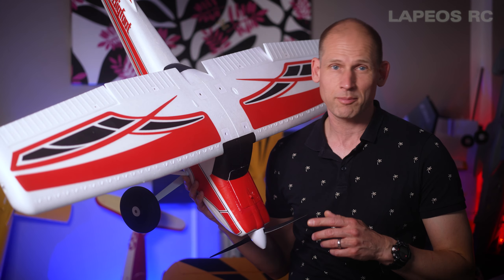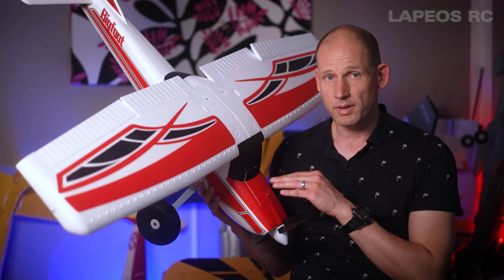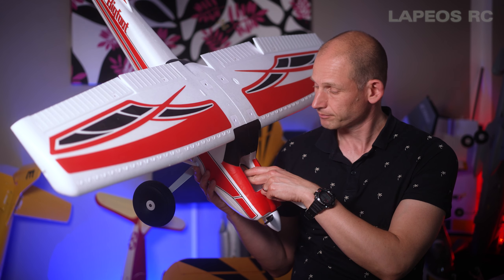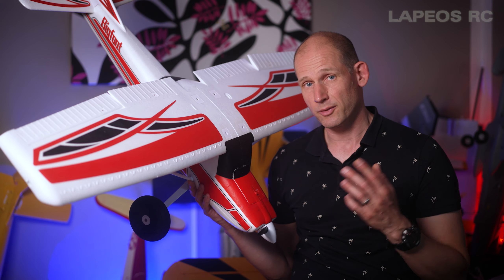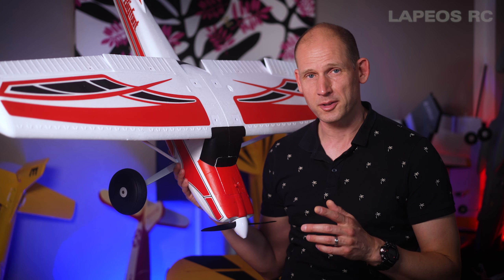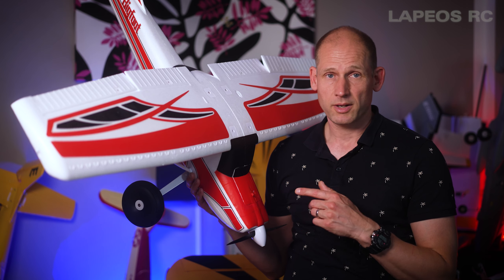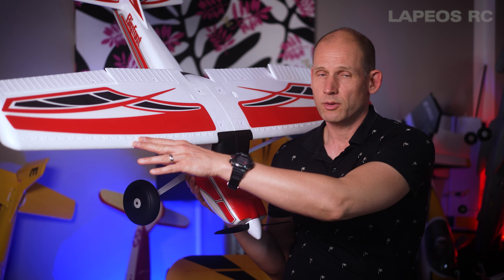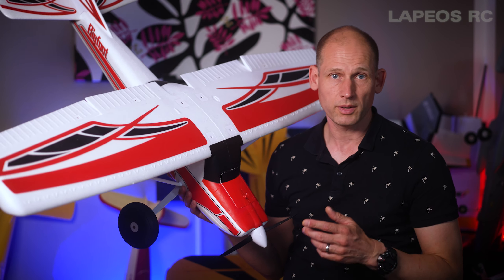Arrows RC Bigfoot - With an Avian ESC!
To do both 3s and 4s and get telemetry I replaced the ESC to an Avian 30A ESC.

I fly mine with a 4s 2200mAh battery using a Spektrum NX10.

Technical data
Wing-span (mm): 1300
Empty weight approx. (g): 1310
Length (mm): 1060
Battery: 3s 2200mAh